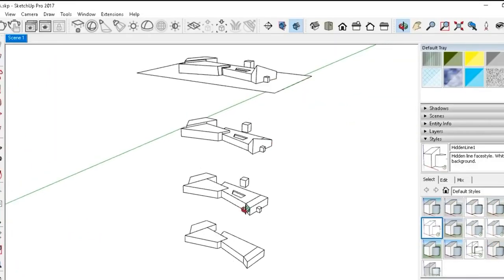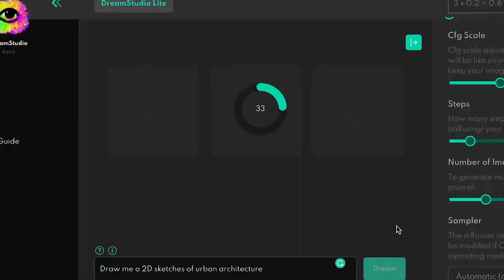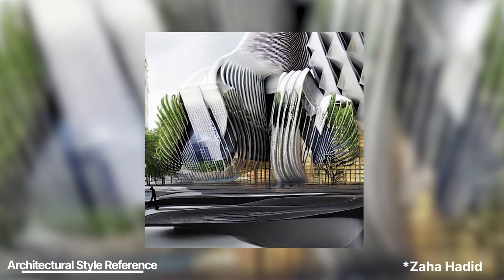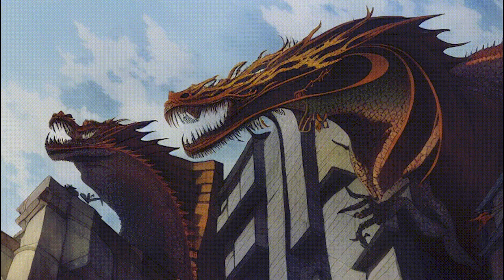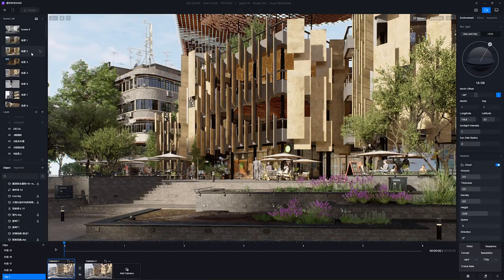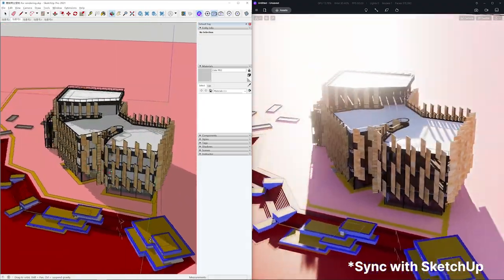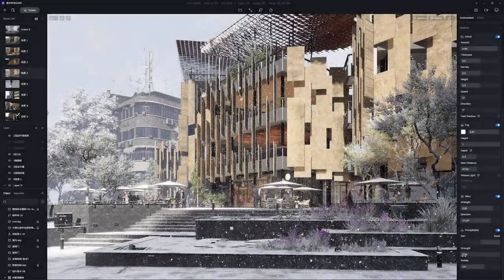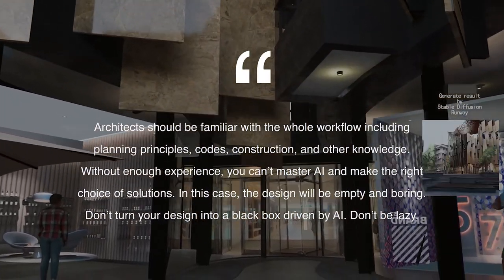Amazing D5 Render 2.4 Pro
Is AI taking over? Can AI be integrated with D5 Render for architectural visualization? How do architects and designers take adavantage of this monster for a faster workflow with productive results? Watch this video to find out more and get some inspirations for your own workflow.

Special thanks to Studio of Urban Studies for their help in making this video!